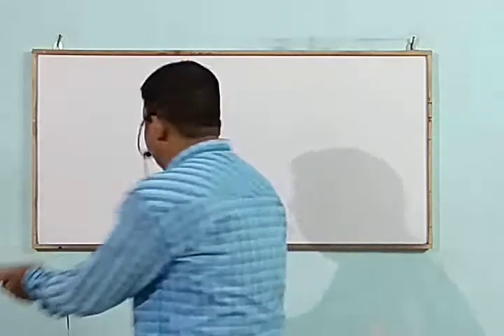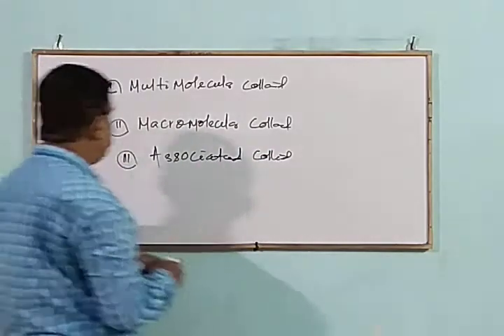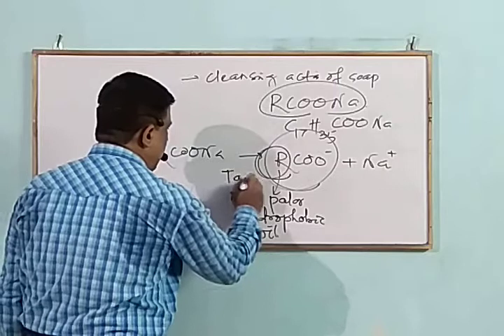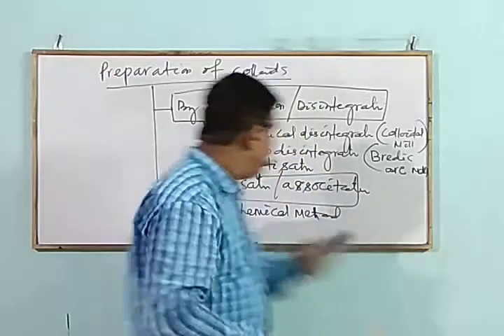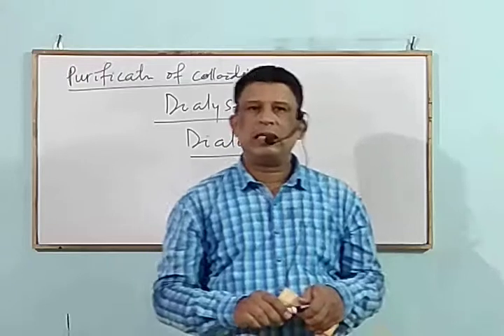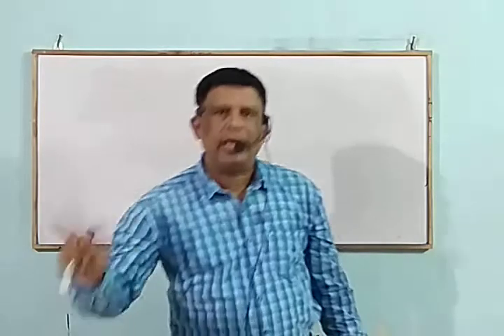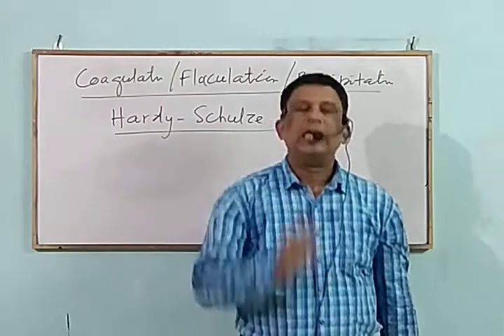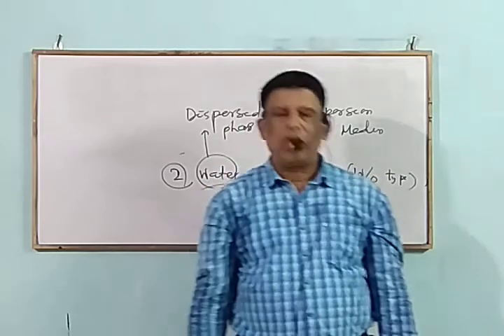Surface Chemistry (Class 2)